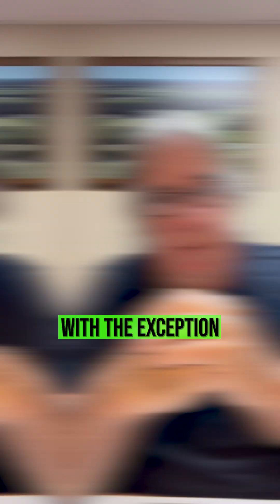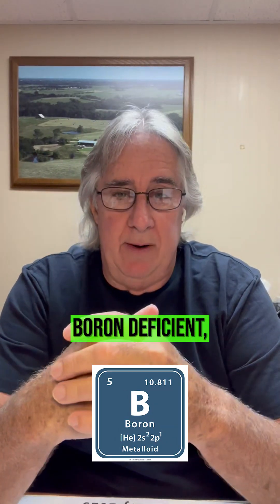why you need to pull a tissue test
I’ve had a lot of guys call and say this is the best crop they’ve ever had. You know what they all have in common? They didn’t guess. They tested. They pulled soil samples before planting, tissue tested at V3 and V8, and now they’re wrapping up R1 or R2, on track to finish strong.

Even if you don’t make changes this season, pulling a tissue test now helps you make better decisions next year. Because school’s never out in farming.